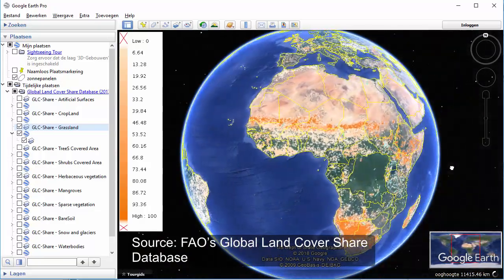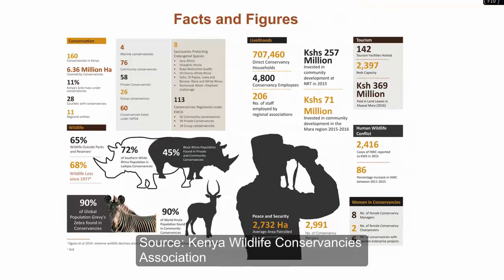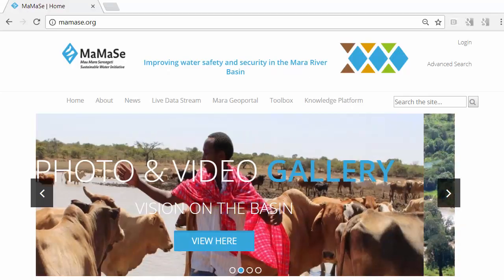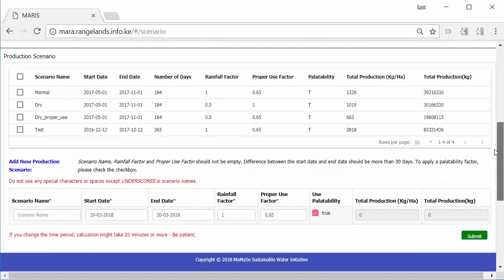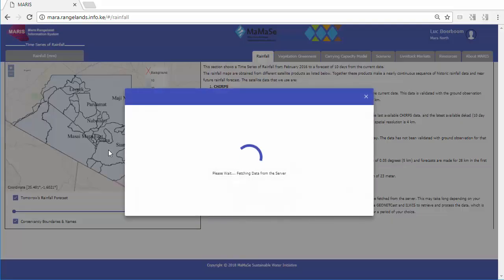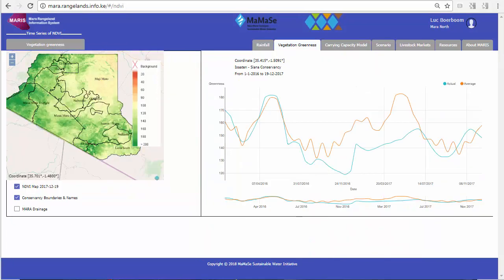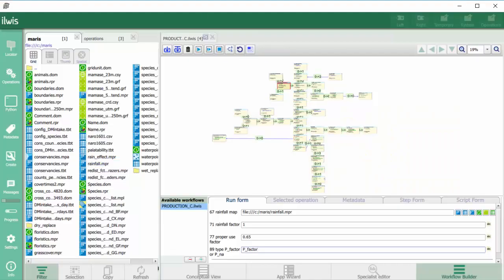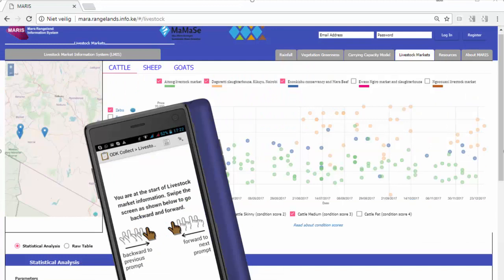MARIS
Join us in our pilot and roll out projects. Answer 5 questions only